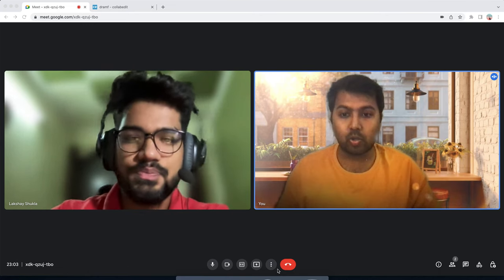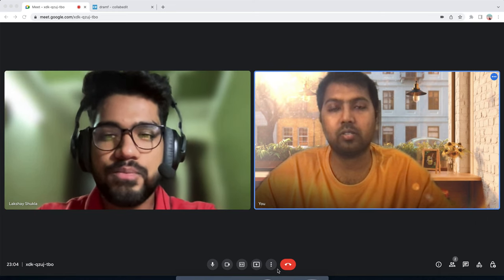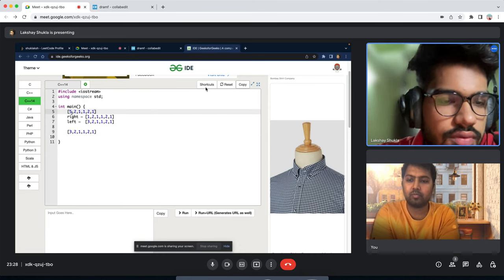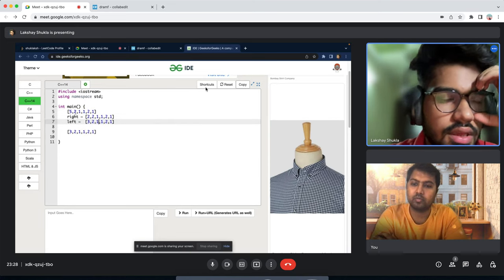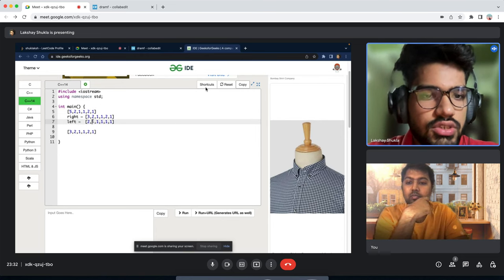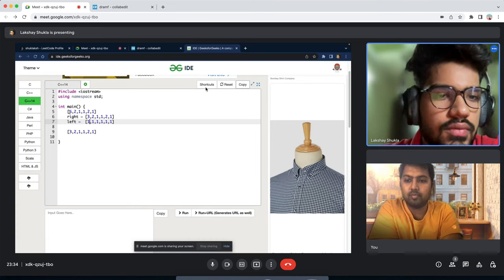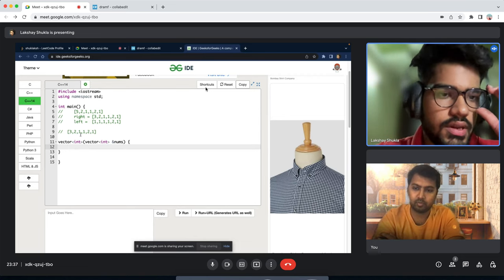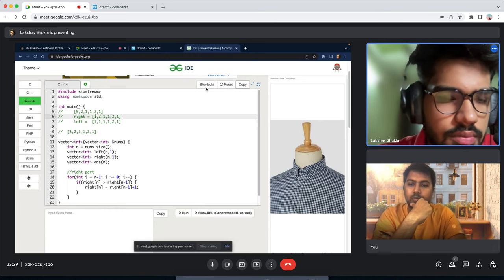SDE 1-1 Mock Interview with MCA final year student | Technical Round1 - Product Based Company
this is the third Video in our mockinterview for DSA.
Its generally Round1 preparation for top product based company .

If you want to schedule the mock interview pls join telegram